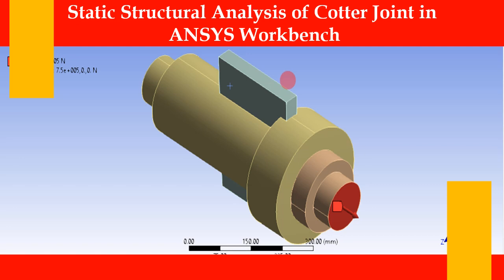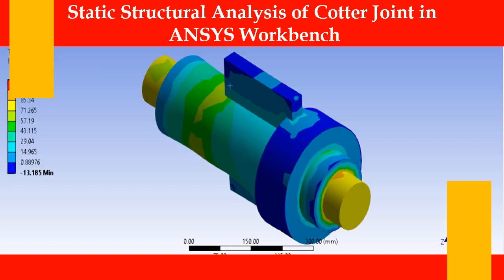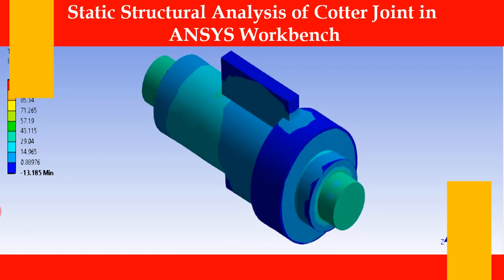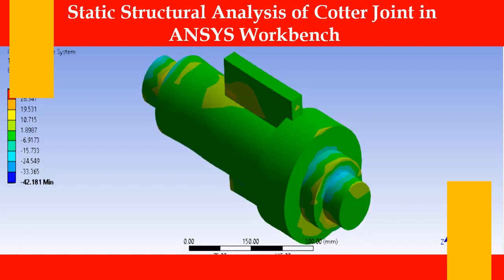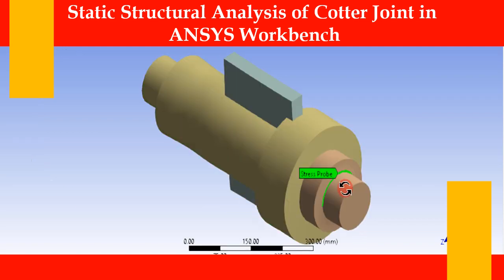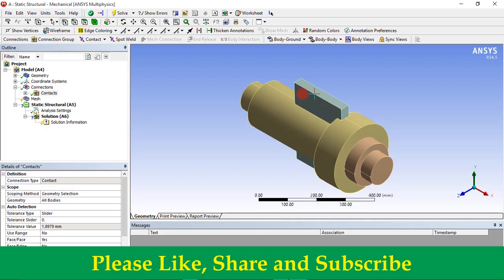Static Structural Analysis of Cotter Joint in ANSYS Workbench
This video tutorial covers the simulation of the Cotter joint in ANSYS Workbench.

The material used for the Cotter joint is Structural steel.

You can verify the stresses with the theoretically calculated values.

Calculate stress in Rod (Diameter of Rod = 100mm) using the retical equation,

Sigma t = P / Area
                = 750000/(Pi / 4) (100)Square
                = 95.49 MPa

Stress in the rod by ANSYS
Sigma t = 92.42 MPa